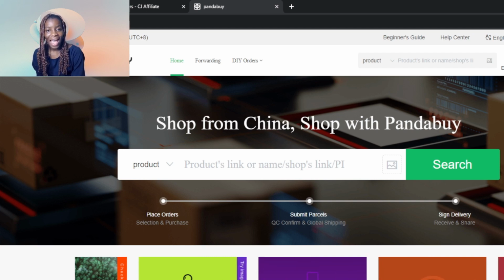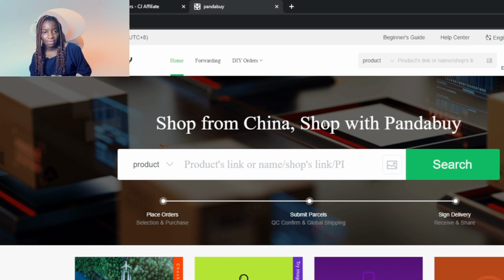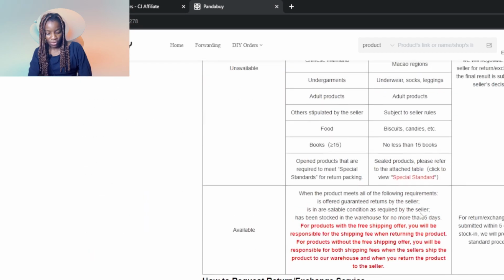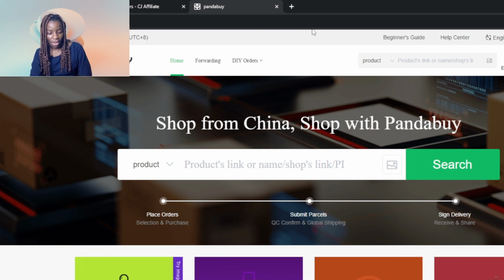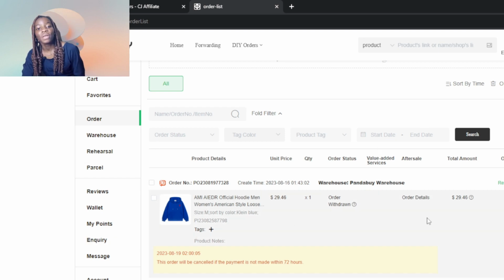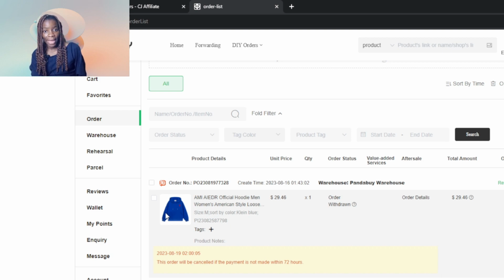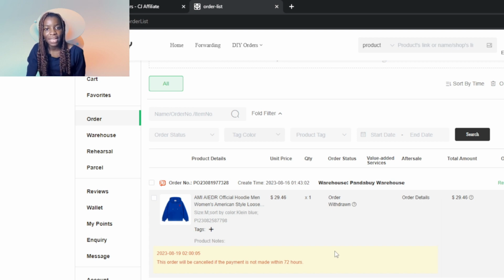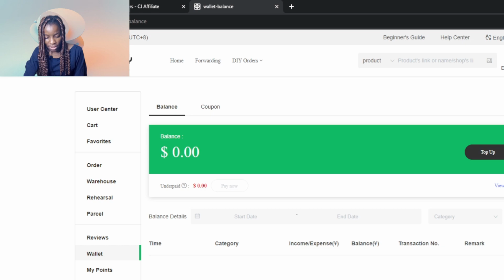How To Refund On PandaBuy | Return PandaBuy Items (Easiest Way)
Hey, today we talk about How To Refund On PandaBuy! Pandabuy app helps you to buy products from China easily and now I will show you how to refund. So stay until the end of the video to see the full explanation.